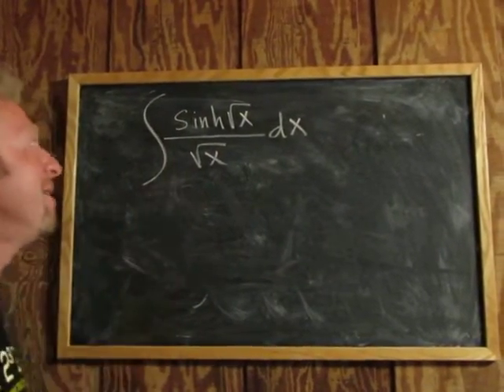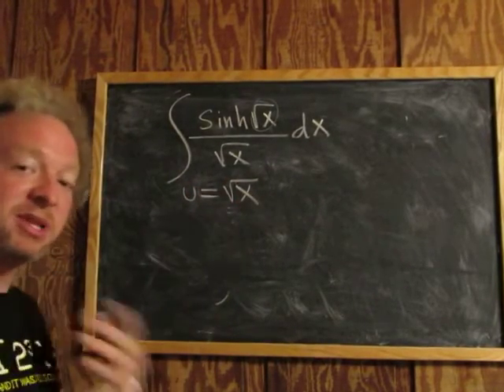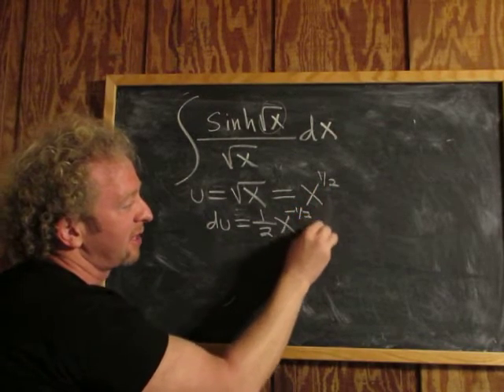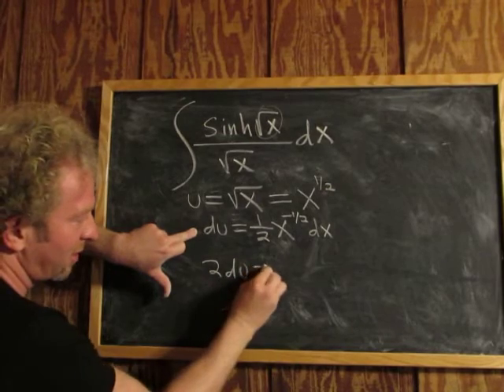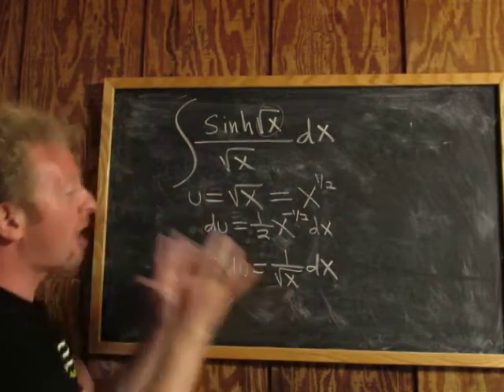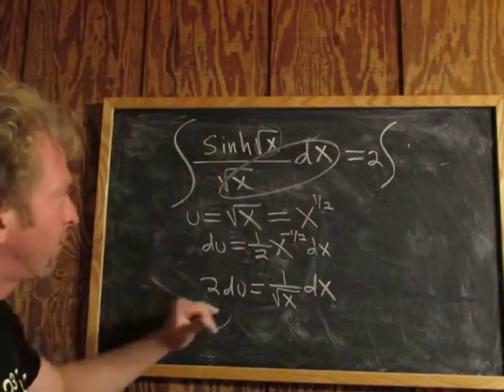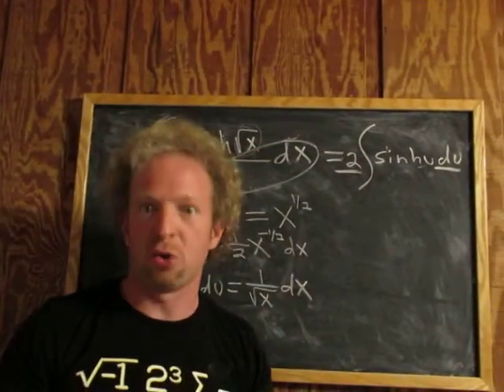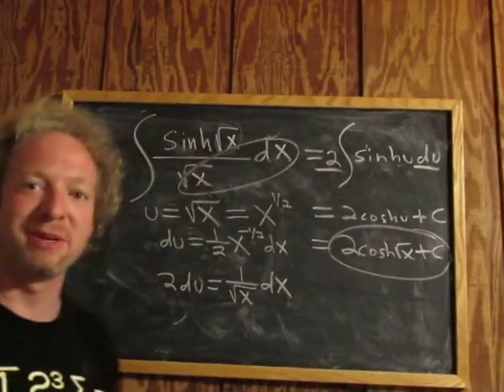Integral of sinh(sqrt(x))/sqrt(x)